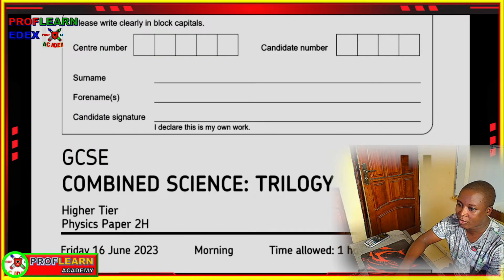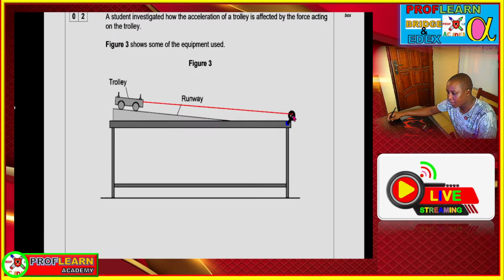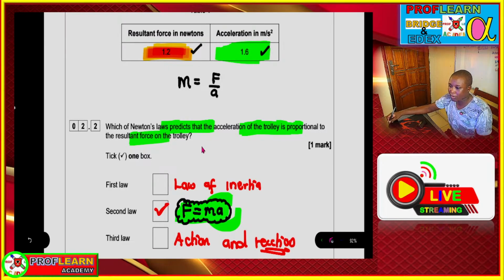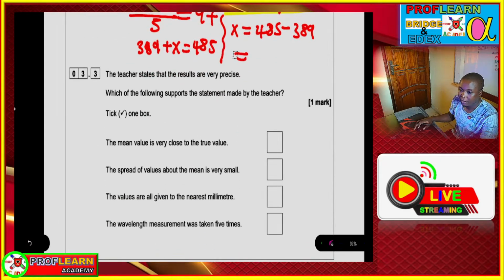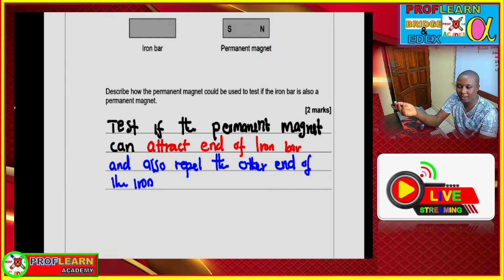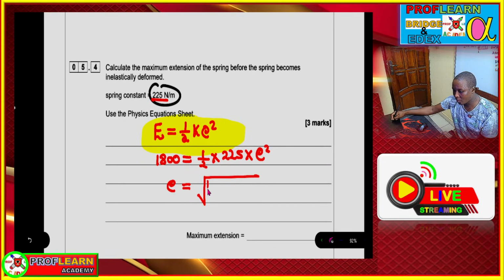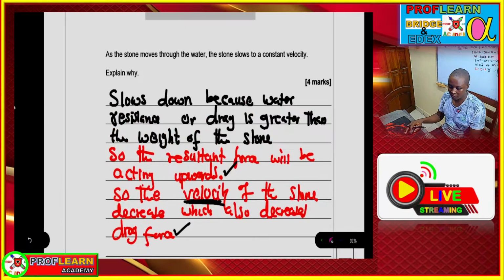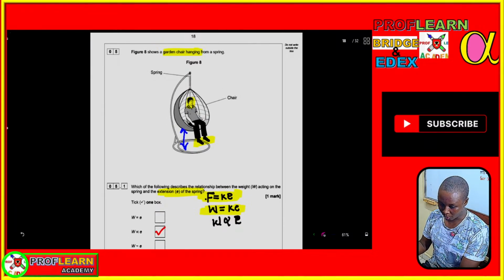AQA GCSE Physics Paper 2 Higher | Unseen Exam Walkthrough 2025 | Combined Trilogy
🚀 **AQA GCSE Physics Paper 2 Higher Tier (Combined Trilogy)** – **Full Unseen Exam Walkthrough 2025!**
In this ProfLearn special, we take you through a **step-by-step guide** to answering **unseen questions** from **Paper 2**, designed for students aiming for **Grades 6-9**.

📊 Includes:
✅ Required practicals
✅ Forces & Motion
✅ Waves, Magnetism & Electromagnetism
✅ Clear explanations of calculations and diagrams
✅ Tips on handling tricky wording in questions

📚 **Aligned with AQA 2025 syllabus – Higher Tier Combined Science (Physics Paper 2)**

🔗 Boost your confidence before the exam by practicing with this walkthrough!